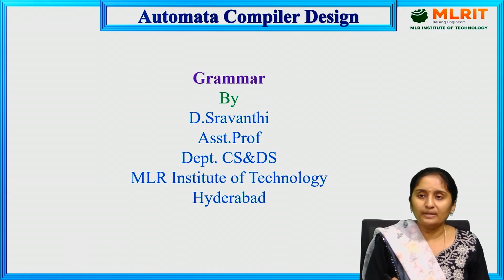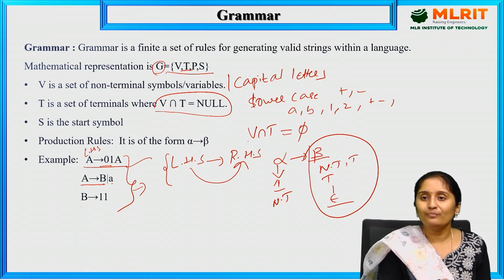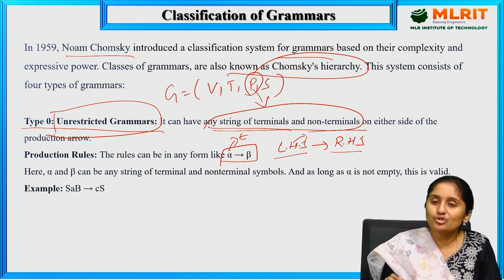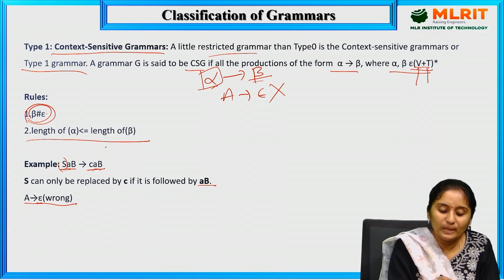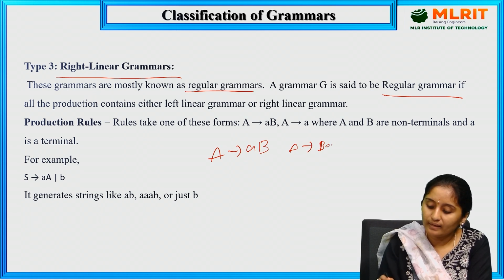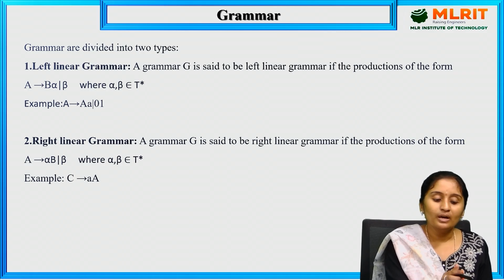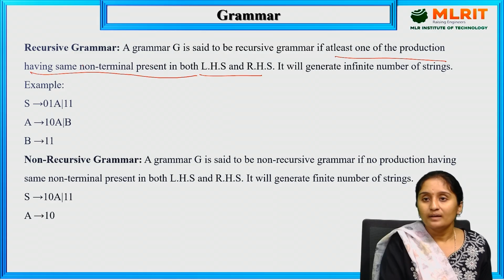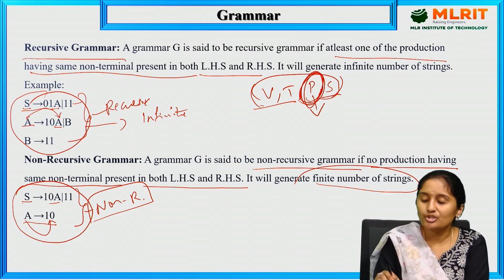LEC57|Automata & Compiler Design | Grammar by Mrs. D. Sravanthi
Assistant Professor,
Hyderabad.